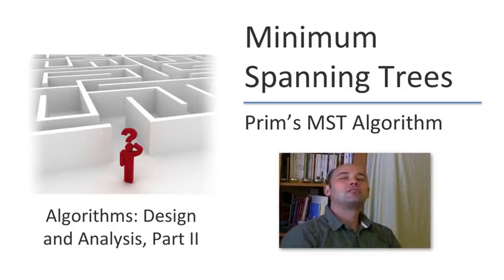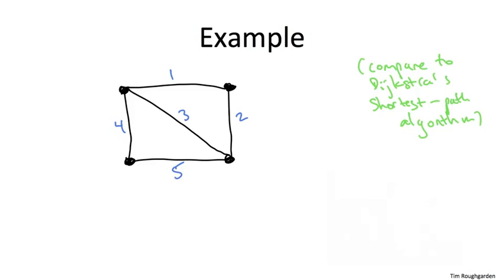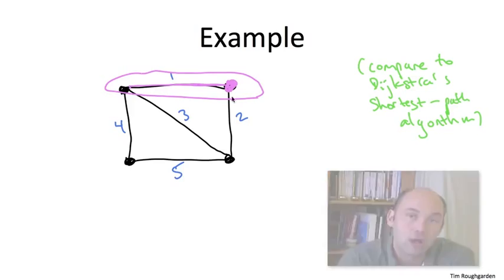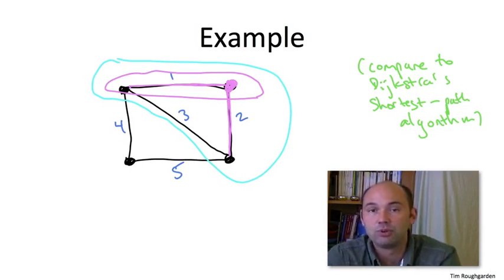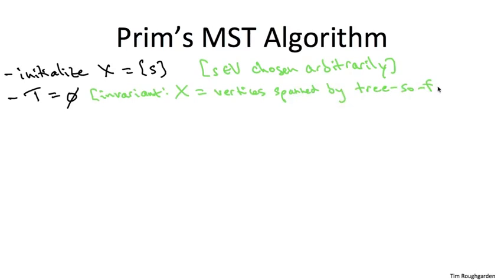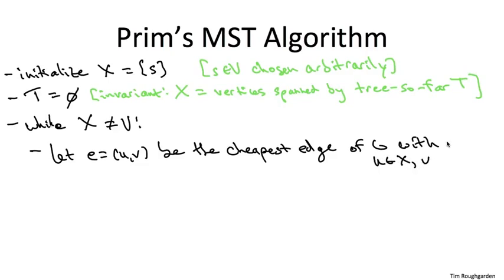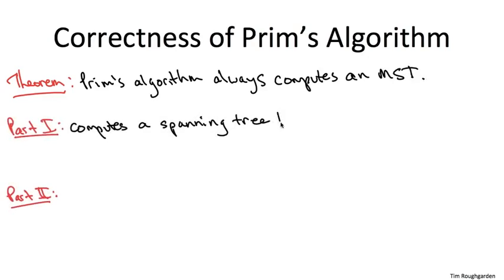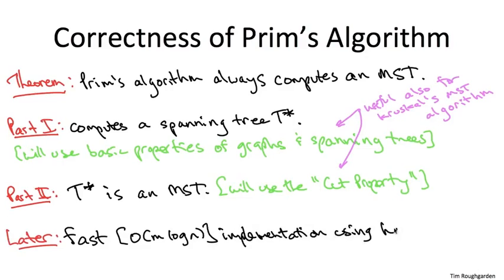02 - Prims MST Algorithm (8 min)